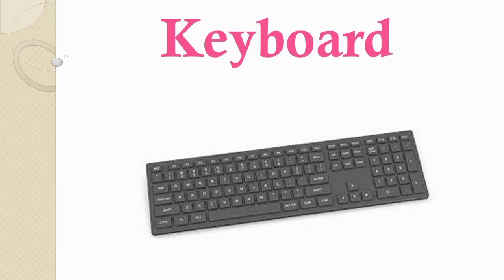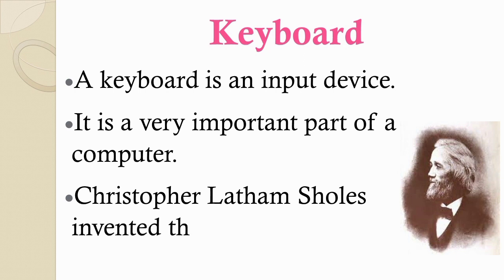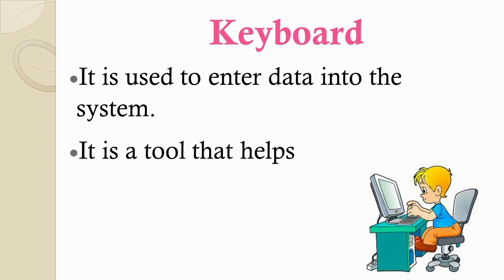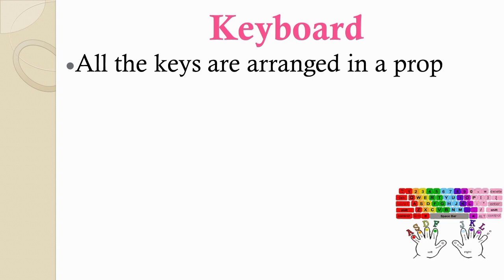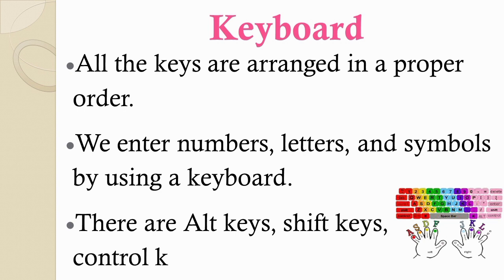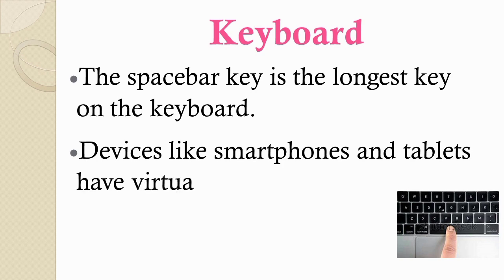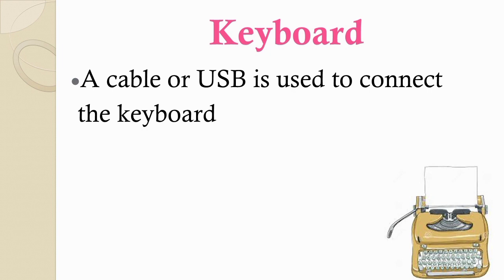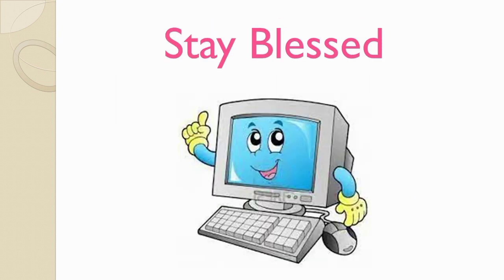Essay on Keyboard |15 lines on keyboard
Aslam-o-Alikum everyone
I will provide videos of English essays on various topics on my channel to assist you. This channel has been specially made for those students who want to improve their English essay preparation.
You can also comment to me if you want an essay on any topic of your interest. I will help you Insha'Allah. Your love always encourages me to make new videos better than before. So, keep watching.

Essay on Keyboard
15 lines on keyboard